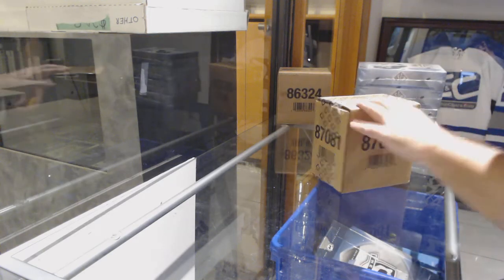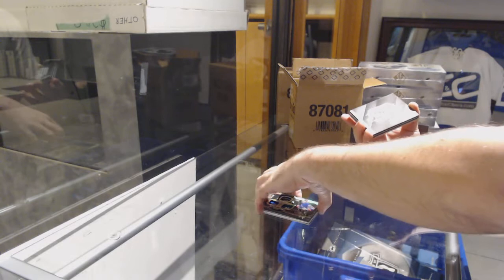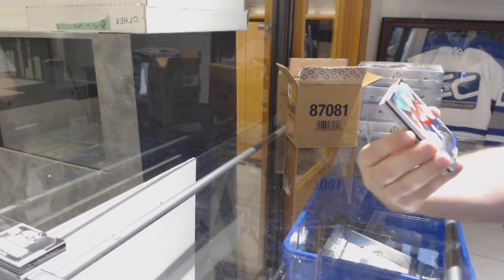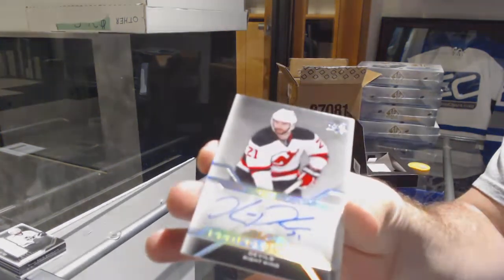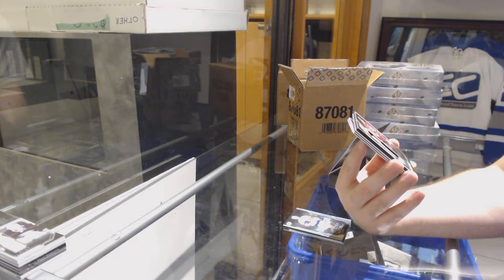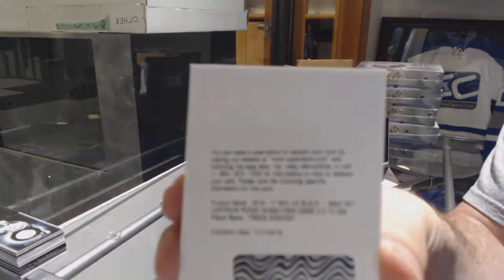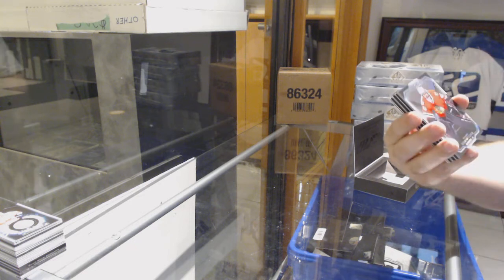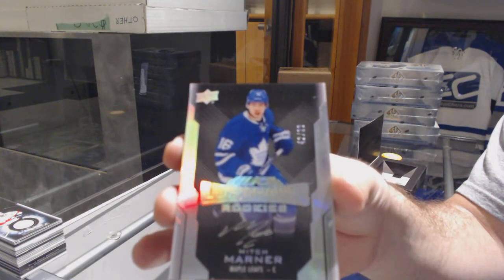16-17 Upper Deck Black Hockey 5 Box Case Break - C&C GB #9367